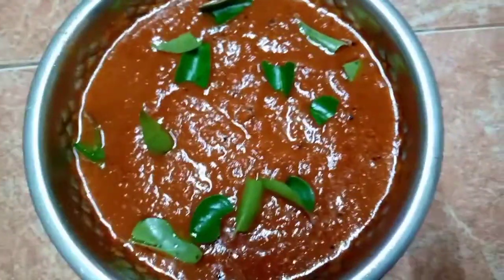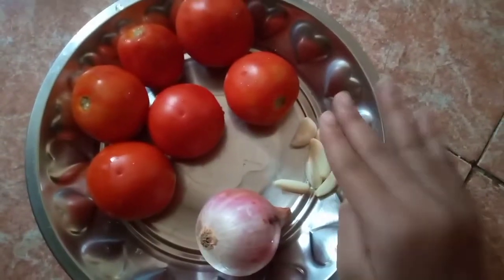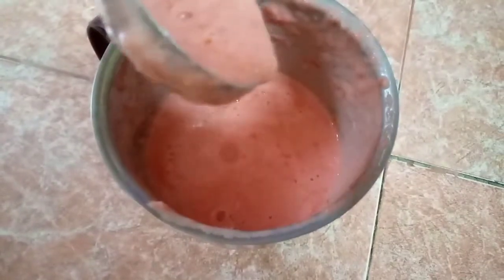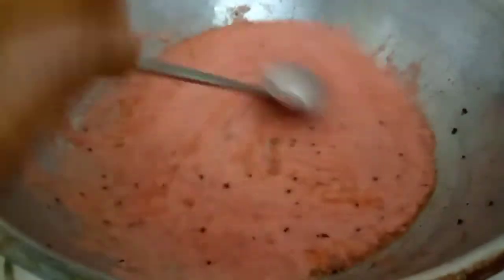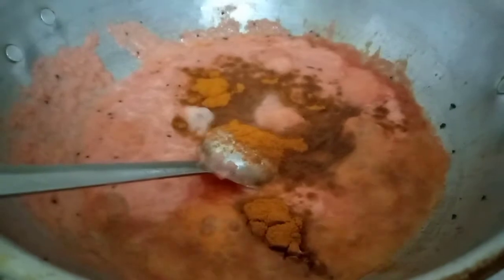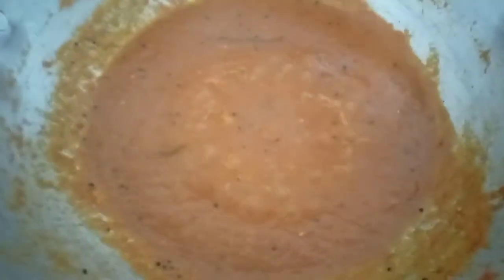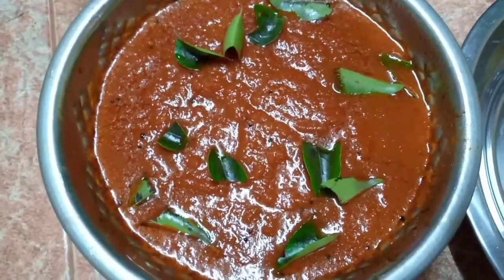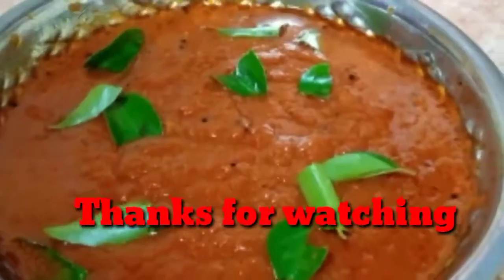காரசட்னி| How to make kara chutney in tamil |Daily foods |Using 3 ingredients |5 minutes recipe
Hello Everyone
We are going to see a today recipe How to make kara chutney  in tamil

Ingredients
                   1 tomato
                   2 onion
                   3 garlic
                   4 curry leaves

Watch a full video How to make kara chutney recipe in tamil